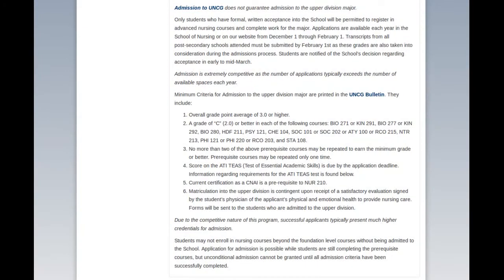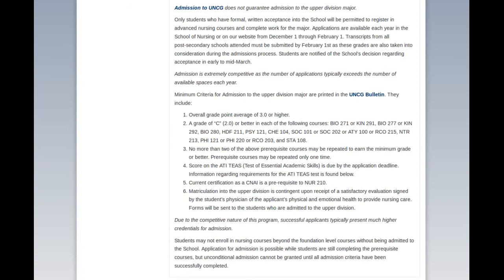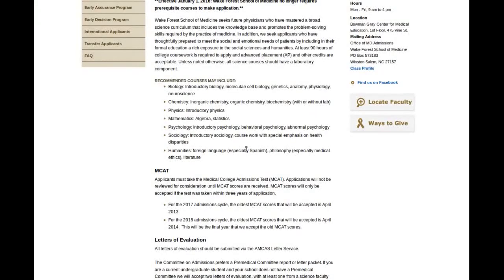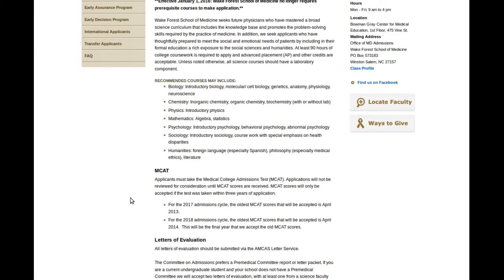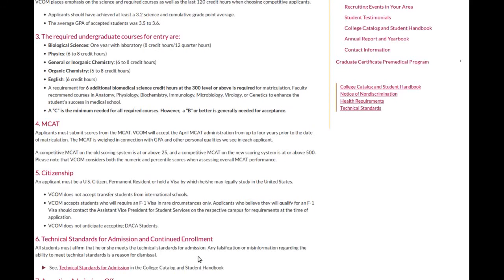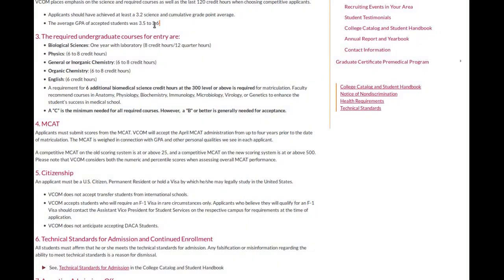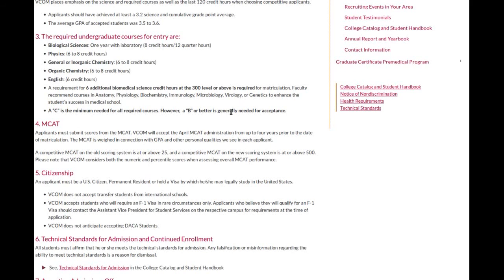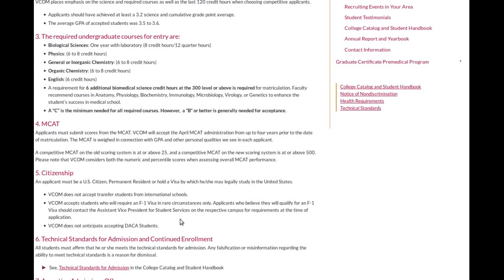Going from a Registered Nurse to a Doctor (MD/DO)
A short video comparing prerequisites for nursing school vs prerequisites for medical school. Just for those interested in a career change!

The websites that were shown were UNCG, Wake Forest Medical, and VCOM.